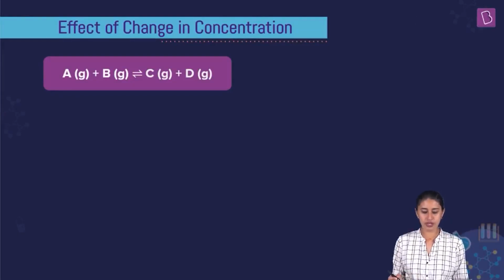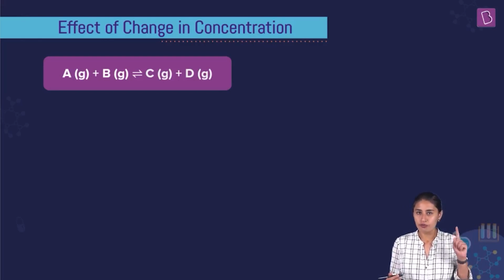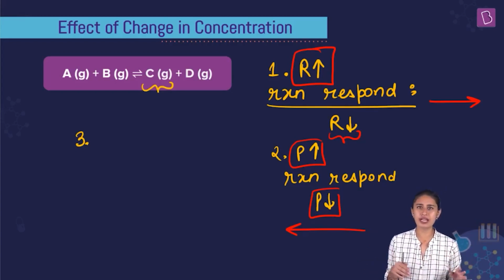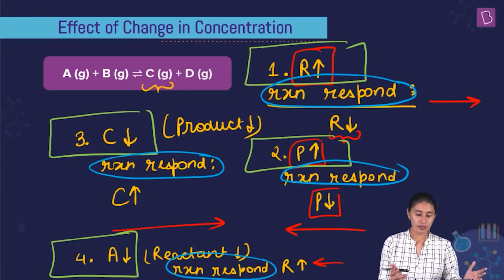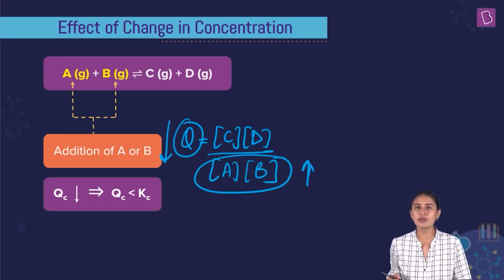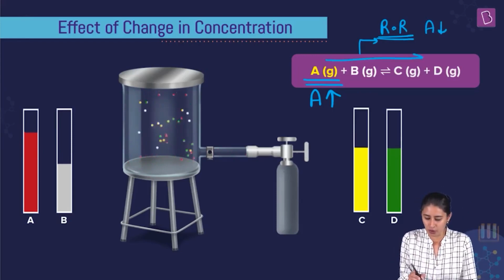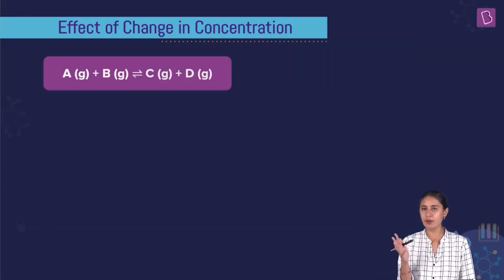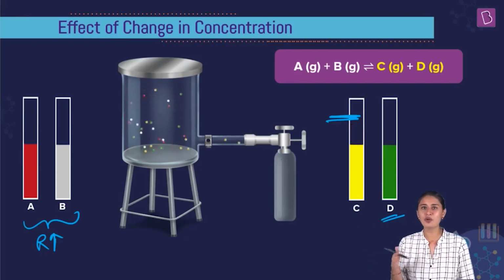Effect of Change in Concentration | CHEMISTRY | NEET | Concept of the Day | Nitika Ma'am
Le Chatelier's principle is a very important aspect of equilibrium. According to this principle, whenever an equilibrium is disturbed, the reaction will occur in that direction such that the equilibrium is established again. In this video, we will understand how changing the concentration of the reactants or the products affects the equilibrium, both theoretically and mathematically. The amazing animations used in this video will strengthen your understanding of the concepts involved. After watching this video, you will be able to judge the course of the reaction when the concentration of the reactants or the products is changed in any Chemical reaction.